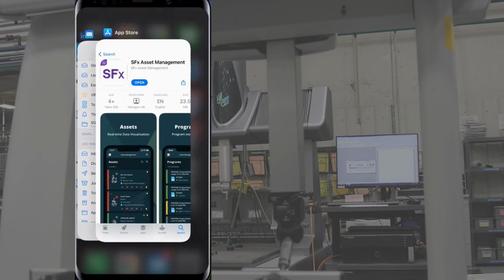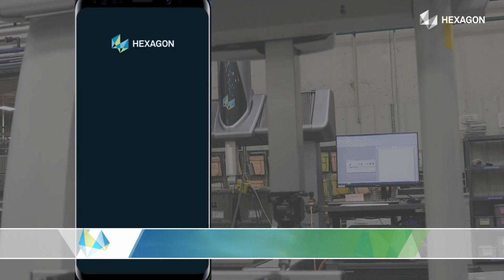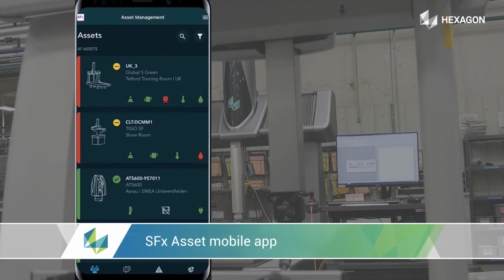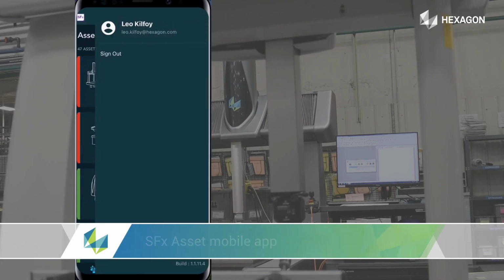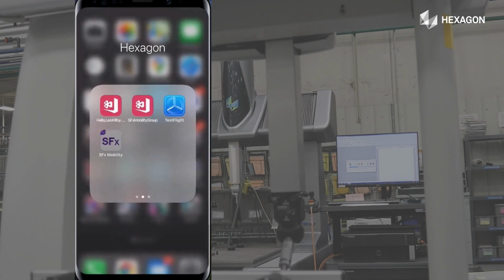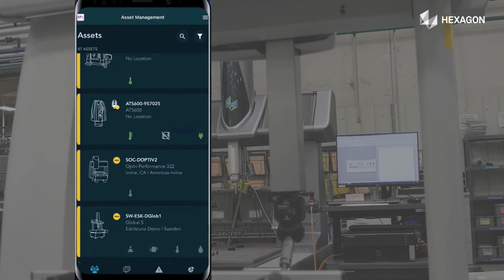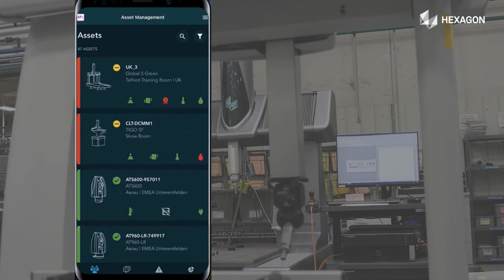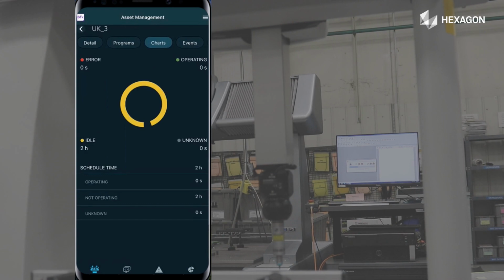PC-DMIS – 2021.1 – Integration with SFx | Asset Management mobile app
In the last version of PC-DMIS we proudly announced its full integration with the cloud-based HxGN SFx | Asset Management software. In PC-DMIS 2021.1 this valuable information can be accessed easily and securely from any mobile device using the new SFx Mobile App. This app is available on both Apple iOS and Android, providing a simple, mobile dashboard to all your connected assets. It allows the user to view the asset’s performance, quality, events and OEE (Overall Equipment Effectiveness), as well as true real-time mobile alerts and notifications. Security won’t be a concern as the app integrates into the mobile devices’ built-in security functions such as FaceID or other biometric login authentication sensors.